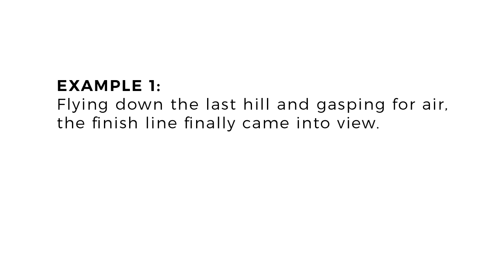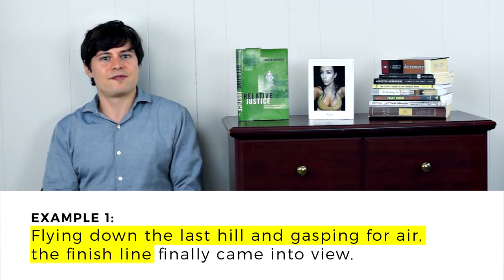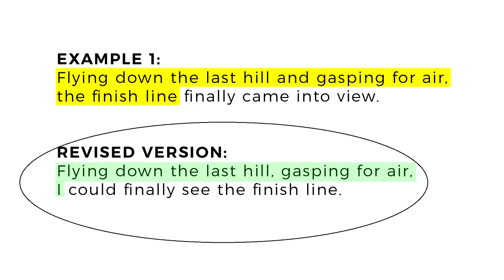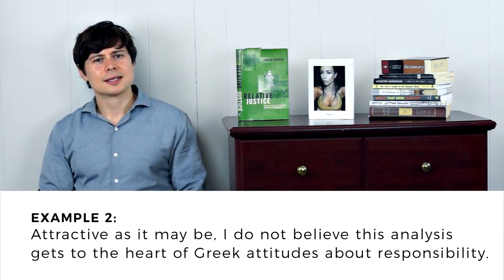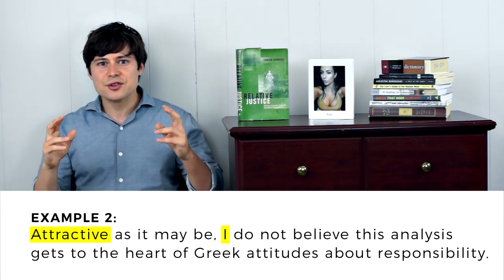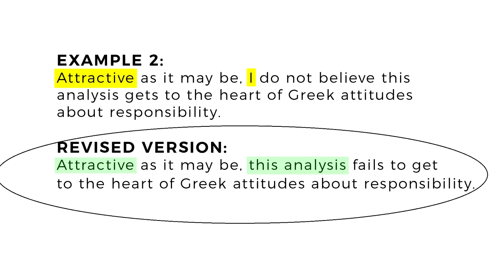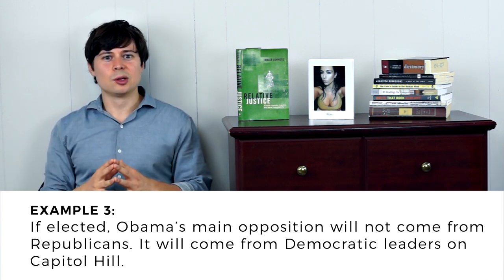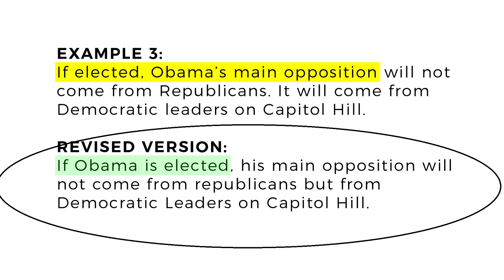Lesson 5: Why DMs Don't Work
PROSE&CONS

Quick Fixes for your writing--because you are doing it wrong.

Former English teacher & current test prep tutor teaches you how to fix your bad writing habits.

In today's video, I reveal the horrors of danging modifiers. With the help of Kim Kardashian and the philosophy professor and author Tamler Sommers, I'll make sure you never make these grammatical mistakes again.

Check out Tamler's most recent book, "A Very Bad Wizard: Morality Behind The Curtain," which includes a series of interviews Tamler conducted with philosophers and scientists.

Music featured in this video:
21 Savage - Bank account (instrumental) reProd. Straylo